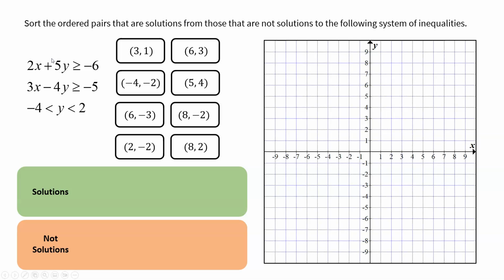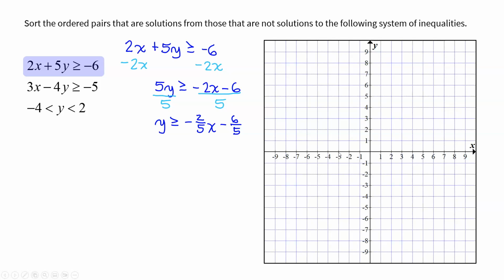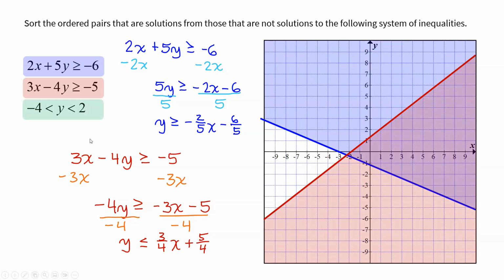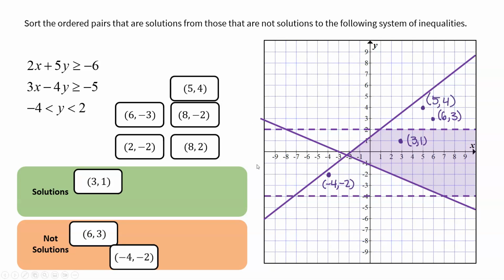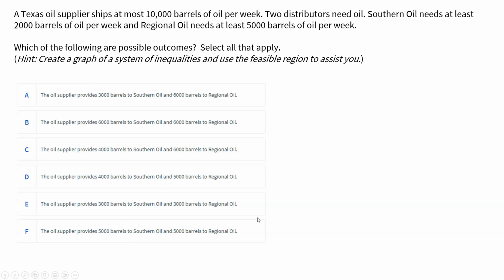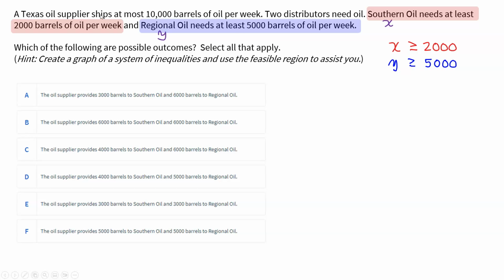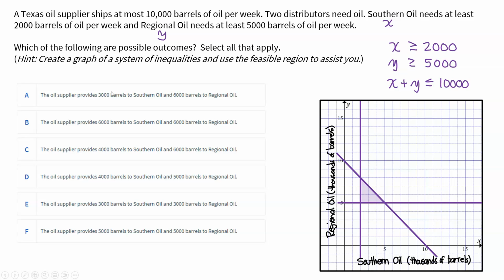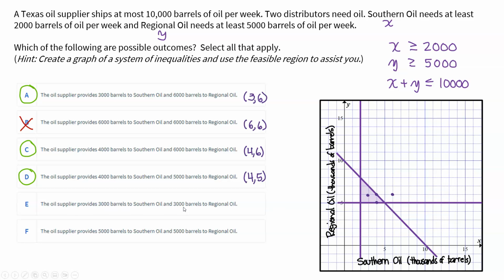3.3 and 3.4 Examples 1 and 2